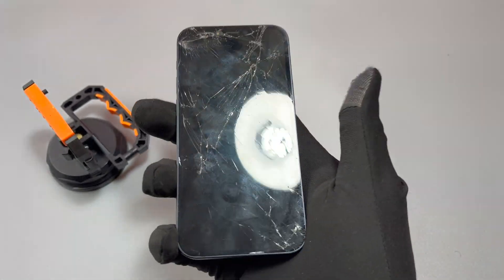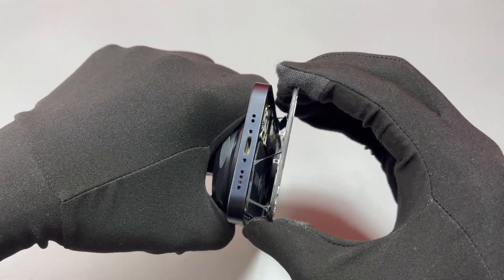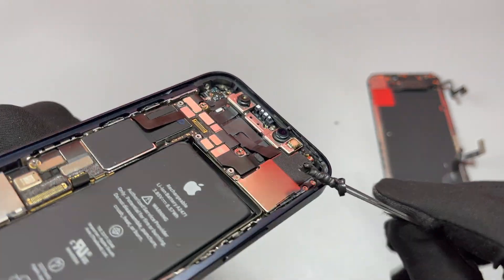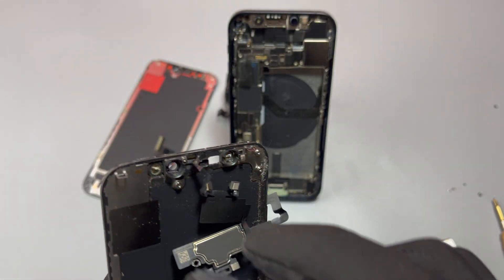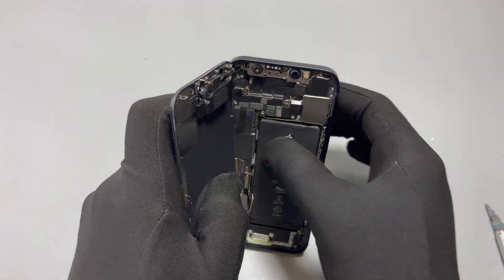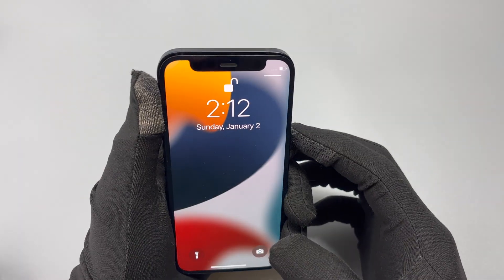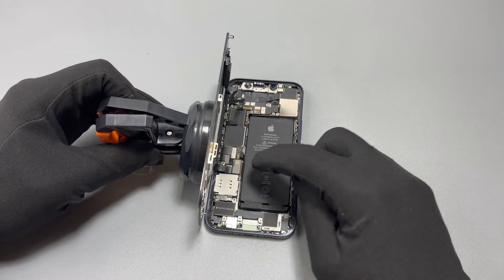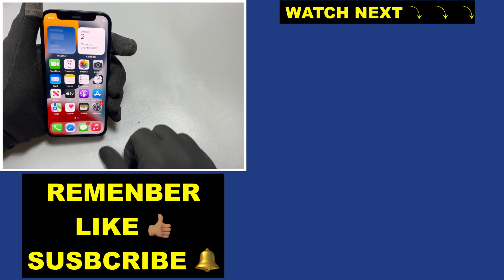iPhone 12 mini and iPhone 12 Screen Replacement Repair Guide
iPhone 12 mini screen removal and installation process is very easy, but you will need to keep in mind that the left of the device has flex cables near the opening. The repair difficulty for this repair is only five (5) out of ten (10).

iPhone 12 Mini Screen
iPhone 12 Screen
Basic Tools
Blade Scalpel

Damaging these cables specially the cable on the top will disable permanently the face ID function. A few cleanup on the frame, and the front earpiece need to be transferred to the new screen. True tone will be disabled after the new screen has been installed.

Everything else should work fine just like in my test in this tutorial. Apple has made updates to allow batteries and screen replacement without disabling keys features.